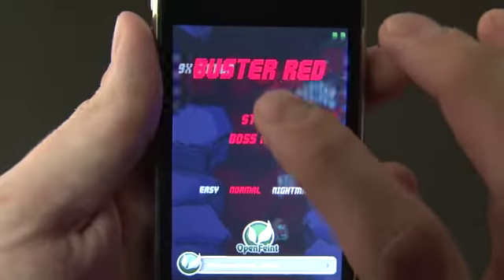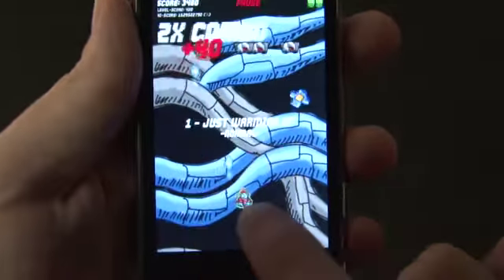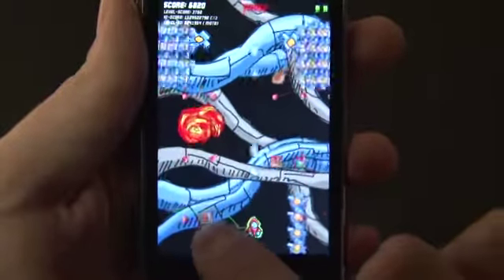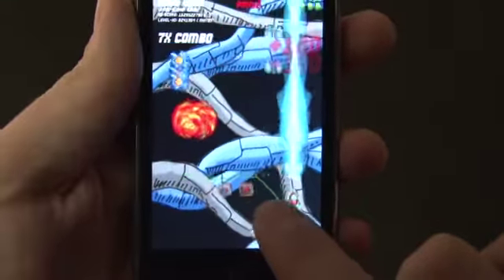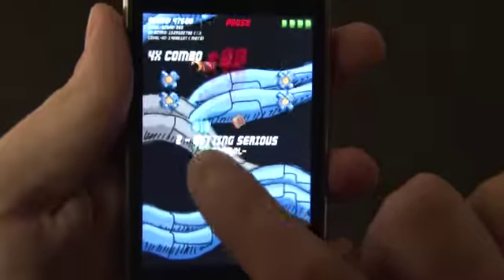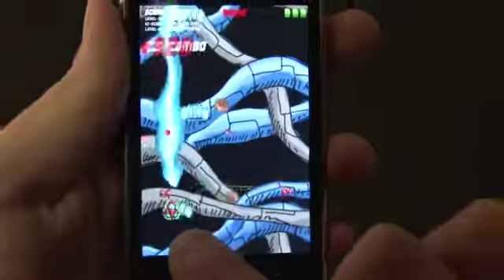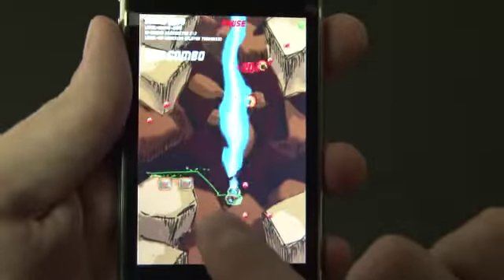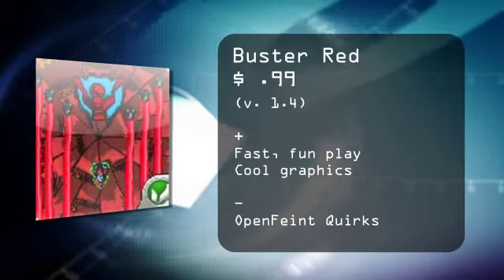Buster Red for the iPhone and iPod Touch Video Review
It's a little like Space Invaders, but so much more. Here's a look at Buster Red for the iPhone and iPod Touch.